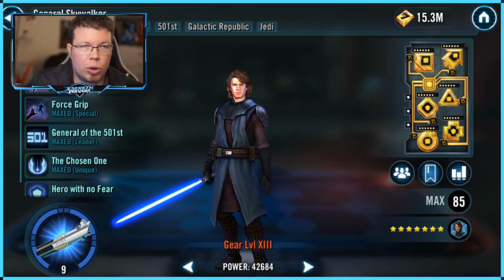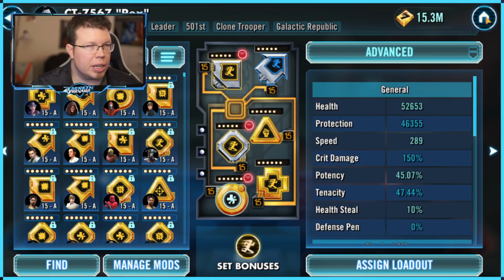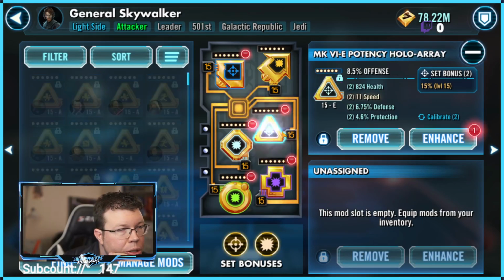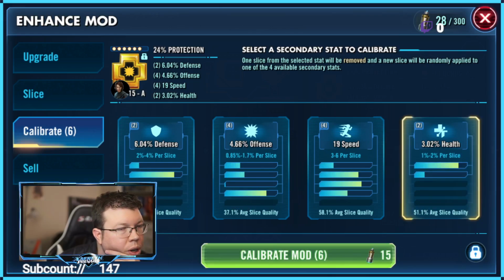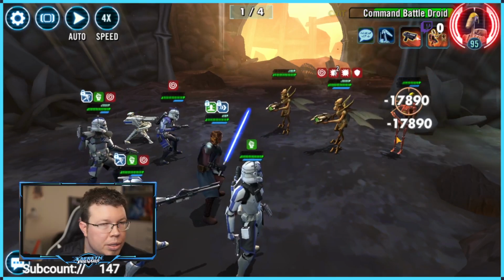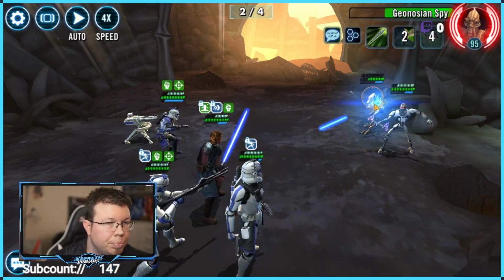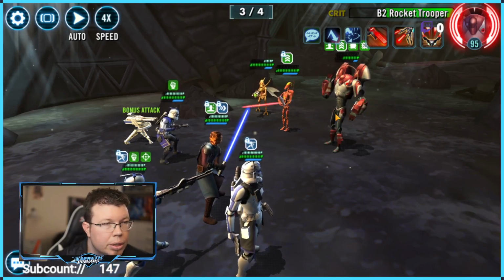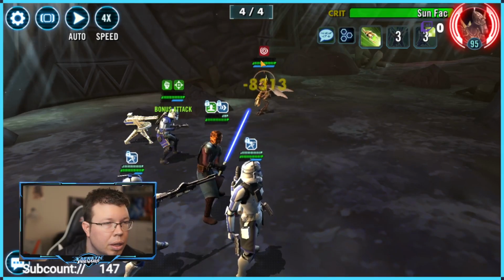GUIDE THEN GAMEPLAY: P4 LS GEO TB: GS/501st, 4/4 WAVES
This isn't too tricky, TBH.

Timestamps:

0:00 Intro
1:45 Modding
4:50 Walkthrough
9:41 Low-relic gameplay example